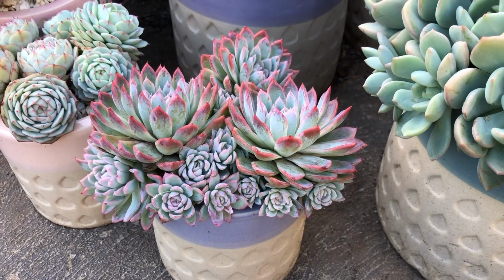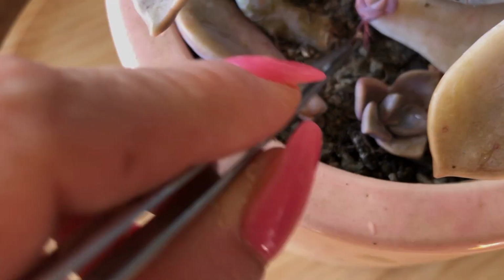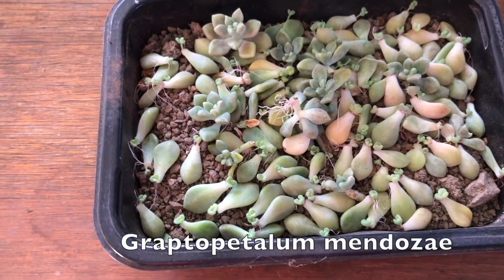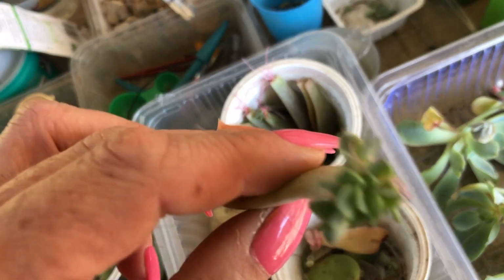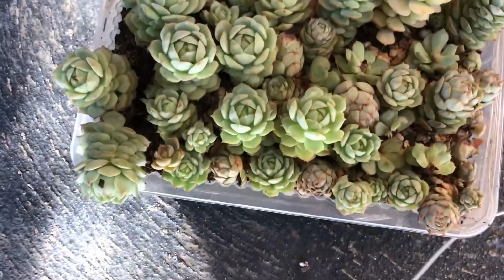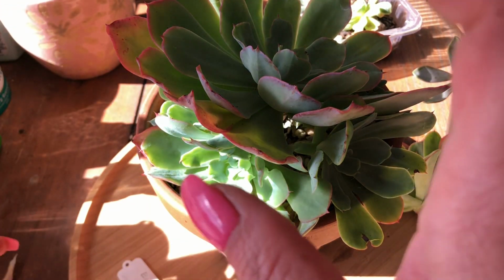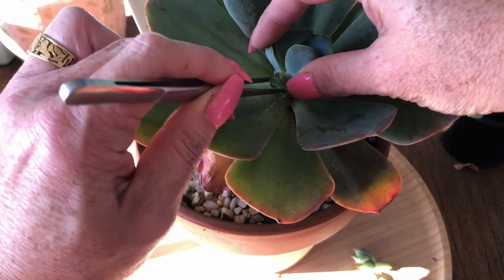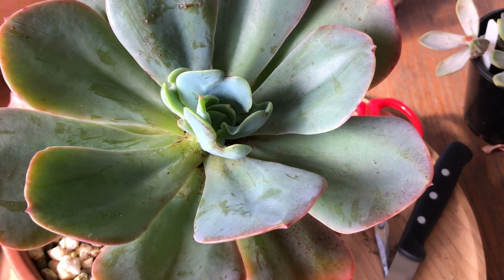Succulent Vlog. Propagation staton area, viewing trays with updates. Removing pups off Echeverias.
Today I show you whats happening at my propagation station.
I show some updates on trays and some progress on a few pots with head chops.
I also take a pup from my Echeveria Shaviana Hime and 3 pups form a pot of Echeveria Lazarus.
lastly I have a closer look at another potted Echeveria.